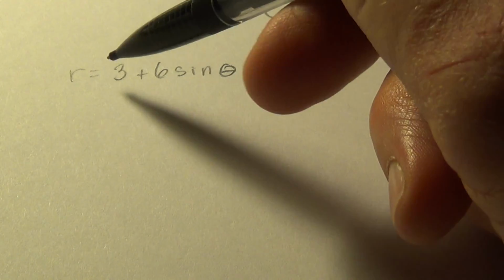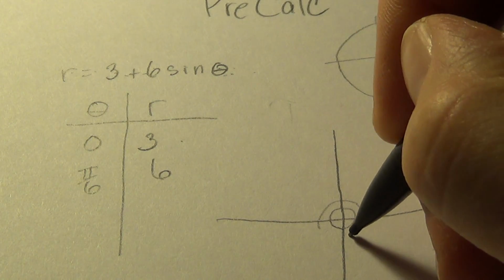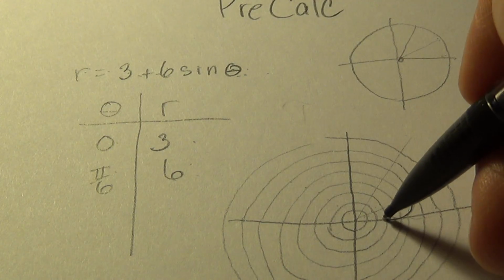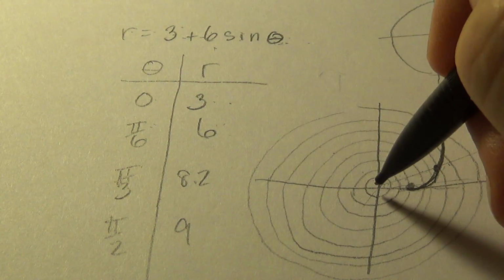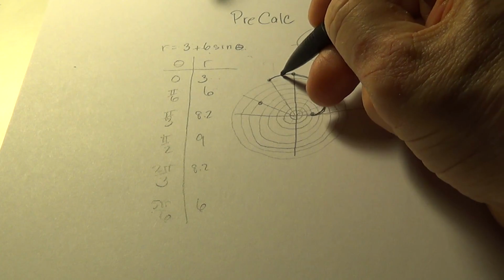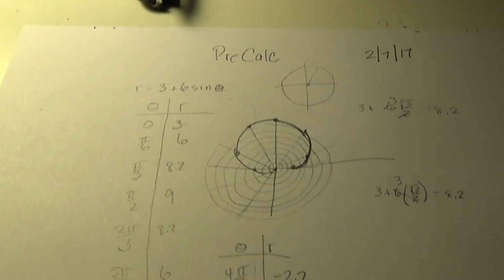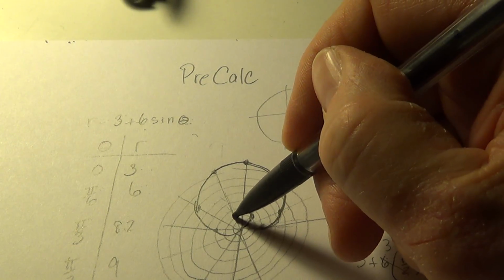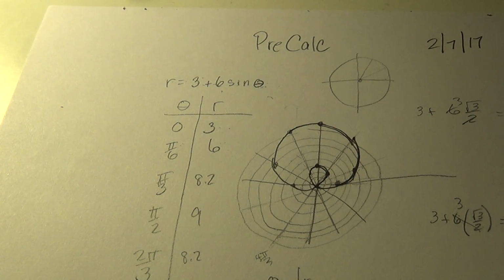PreCalc 2/7/17 Polar Equations